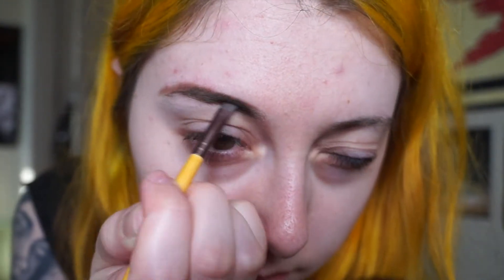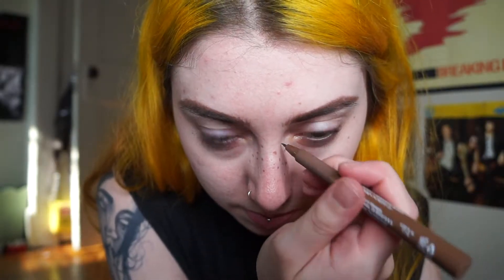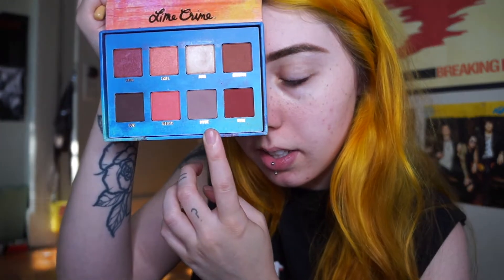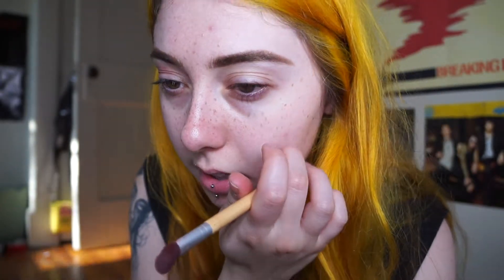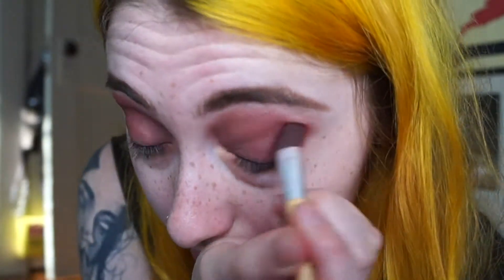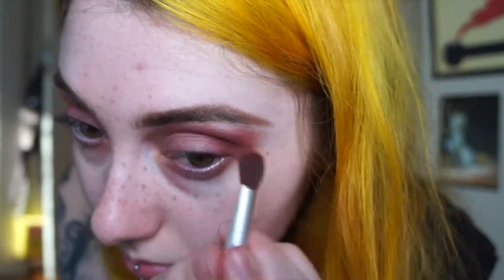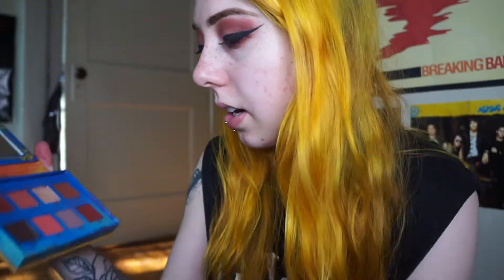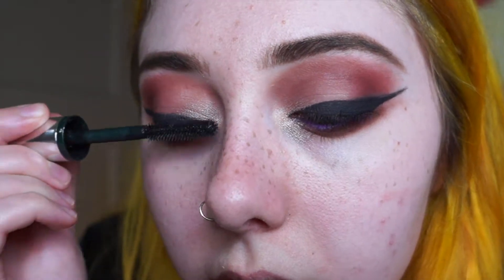how i make my eyes look v large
ok